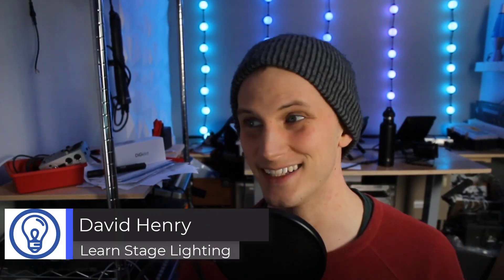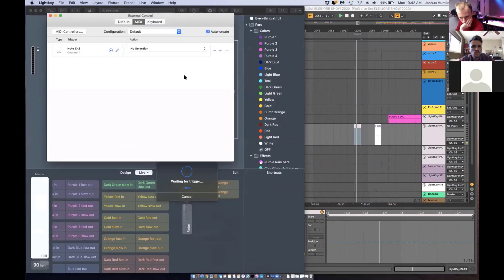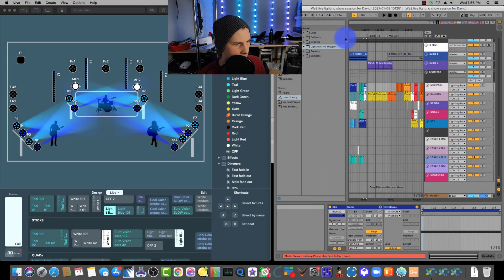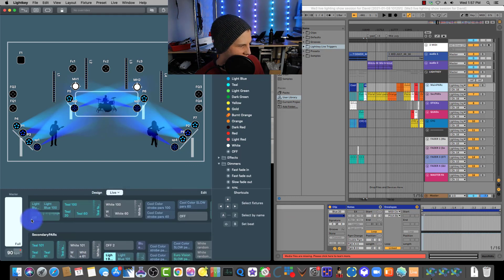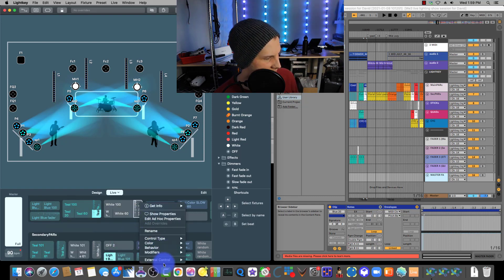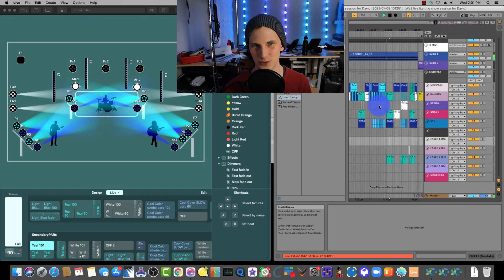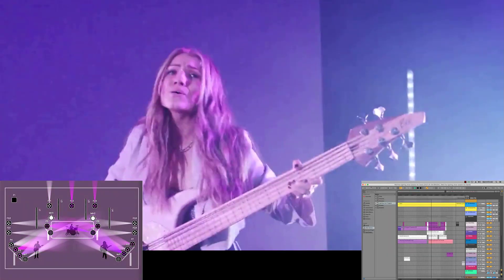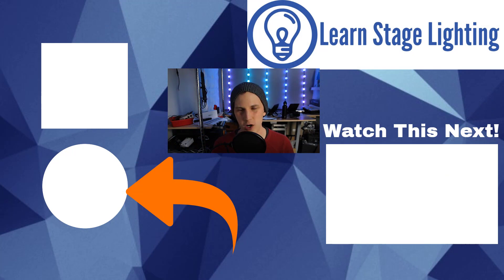How to Automate Lighting for a Live Show with LightKey Featuring We Three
Can you run a lighting show with 100% automation as a gigging band?  In this video, We Three and David collaborate to show you how to make a very dynamic show happen in LightKey!

0:00-Introduction
1:23-Live show automation
3:54-Case By Case Control
6:30-Benefits of LightKey
8:06-Closing

-David